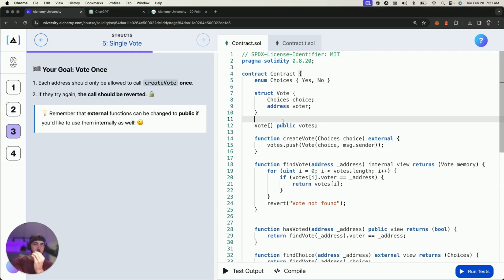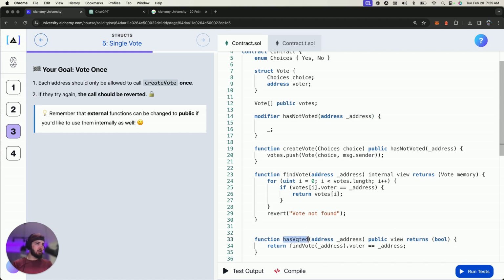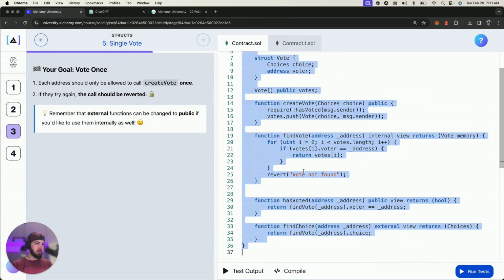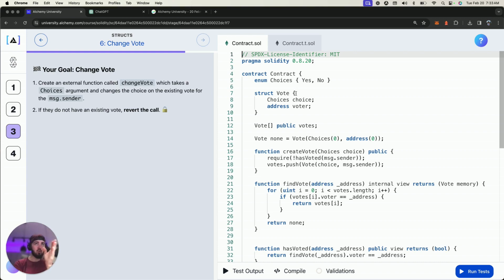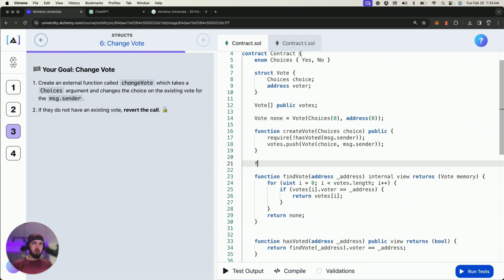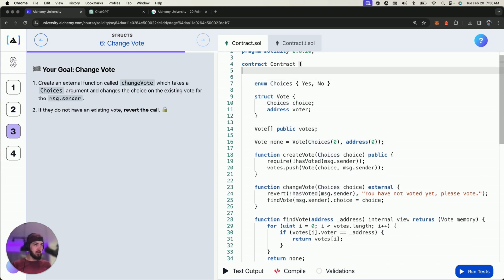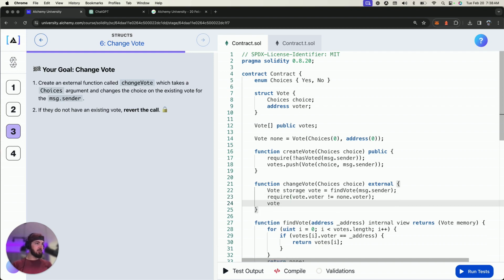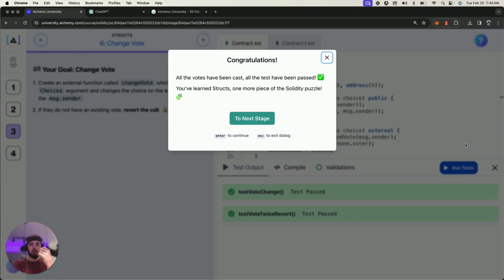Solidity Series: Structs Pt. 2